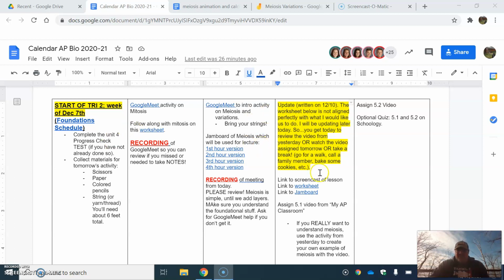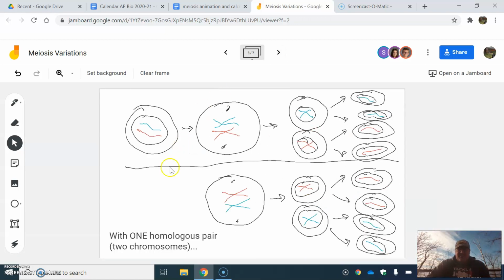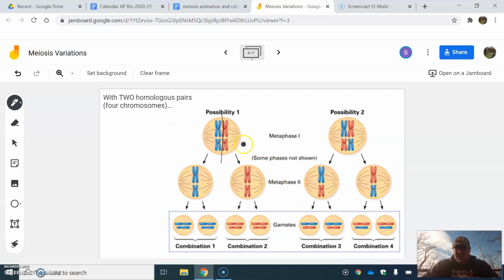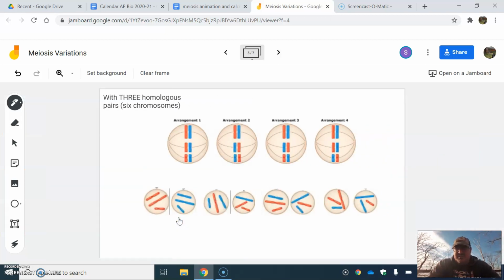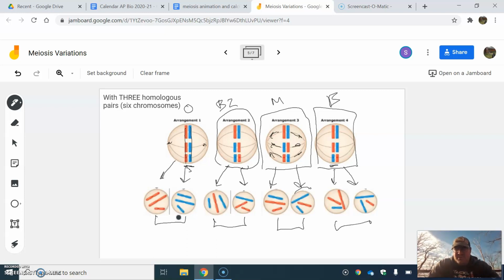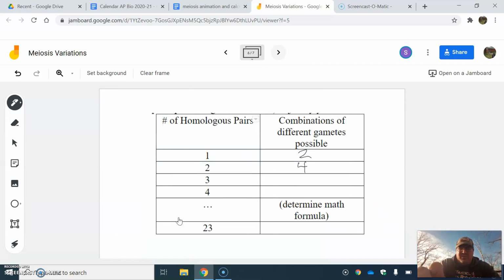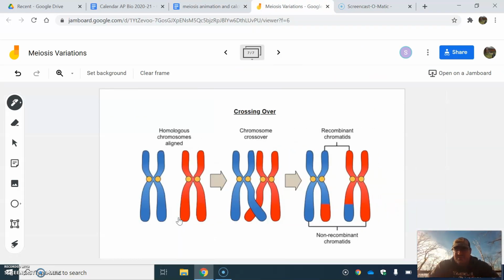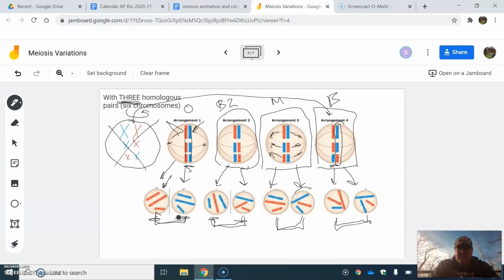Meiosis and Independent Assortment